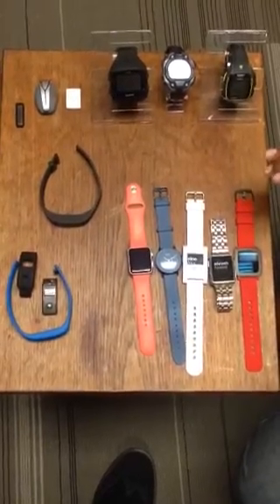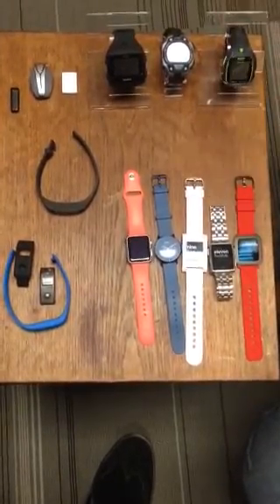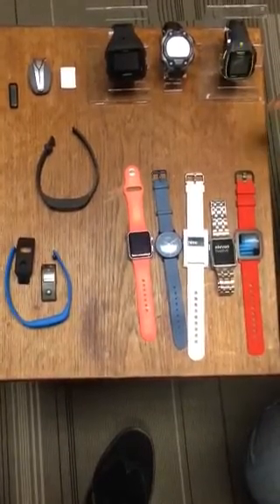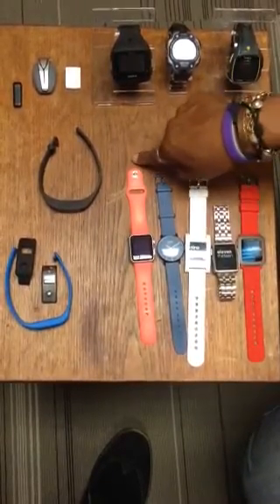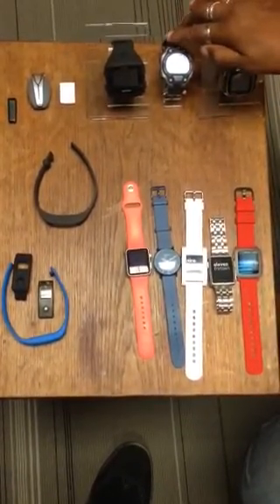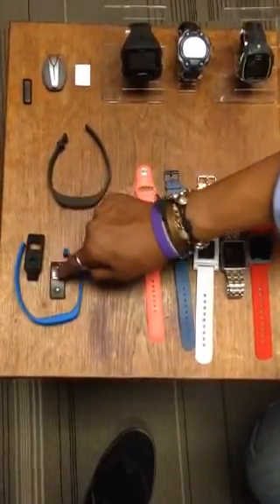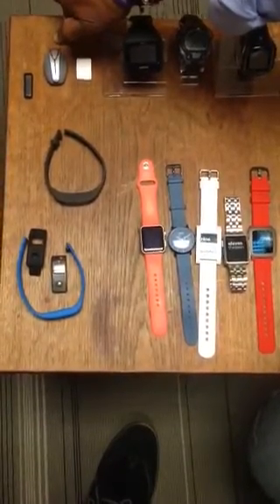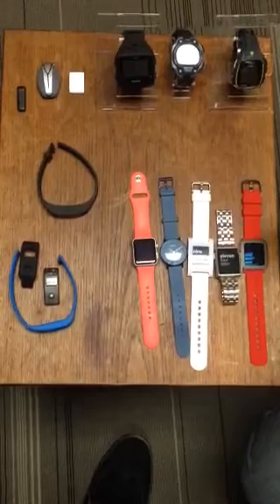Wearables Overview Part 1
Akilah Monifa shares the Wearable Tech devices that she will be reviewing over the coming weeks.